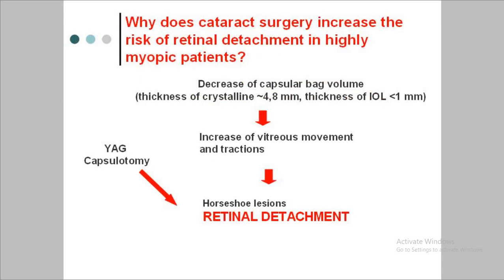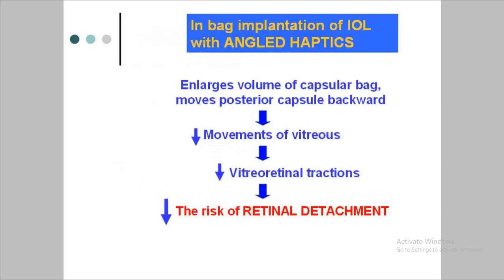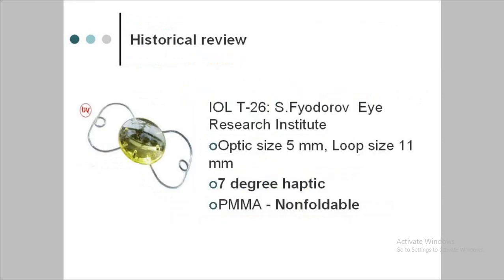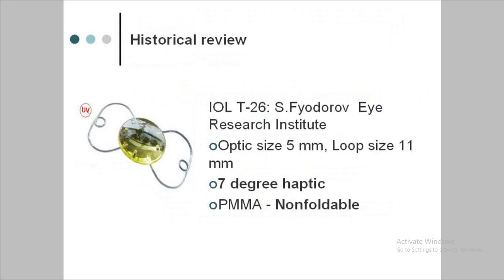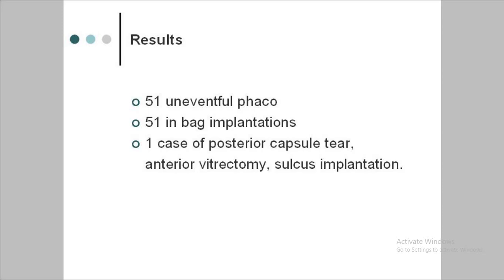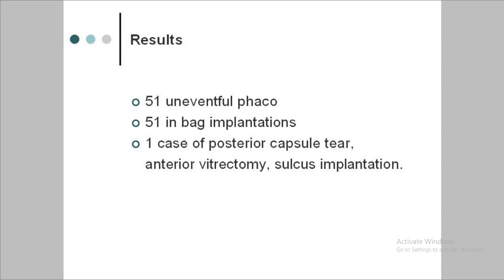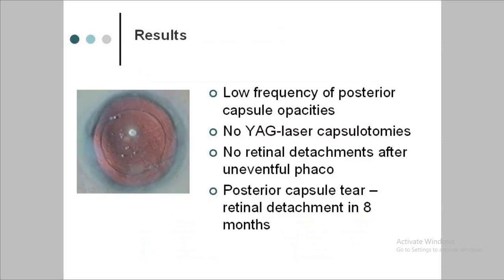Clinical experience of capsular bag implantation AcrySof MA60AC IOL in highly myopic patients